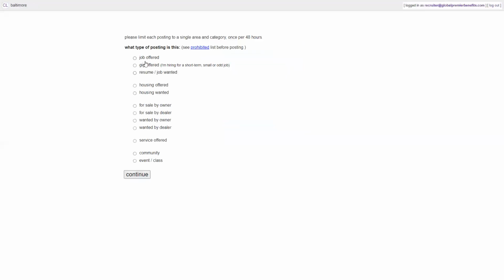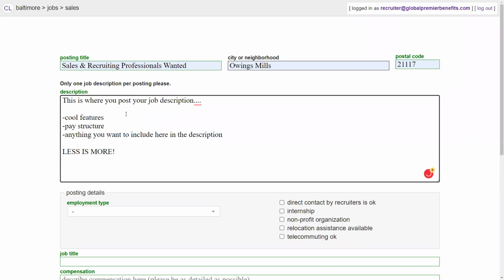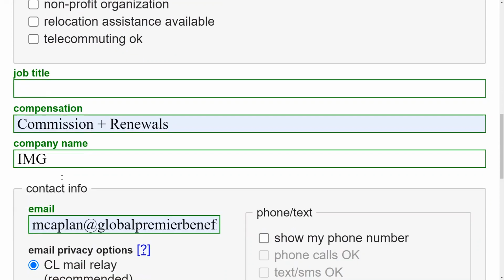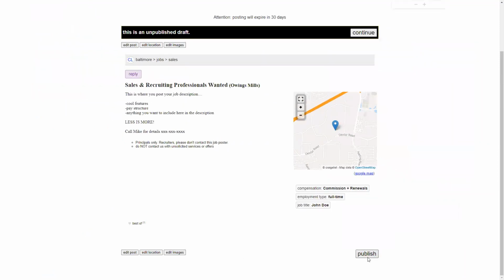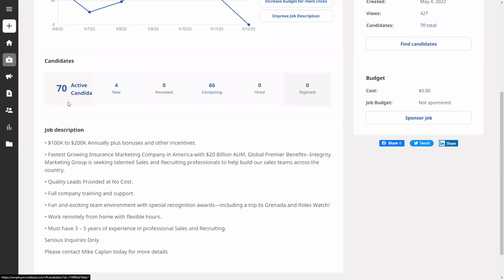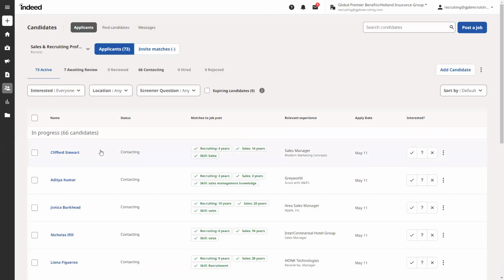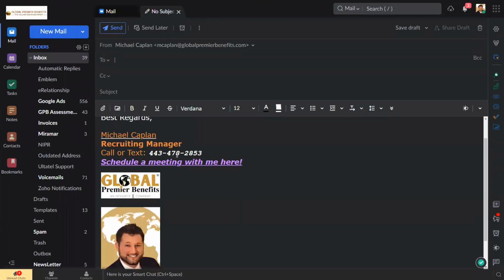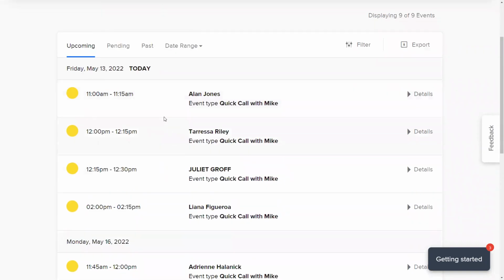Setting Up a Recruiting Funnel - part 1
Michael Caplan presents the basics of establishing a Recruiting Funnel as an Agency Principal or Recruiter! Mike is the Head of Onboarding and Recruiting here at GPB. Part 1